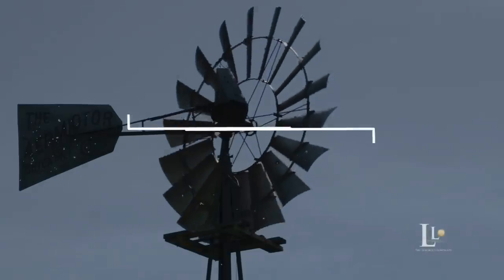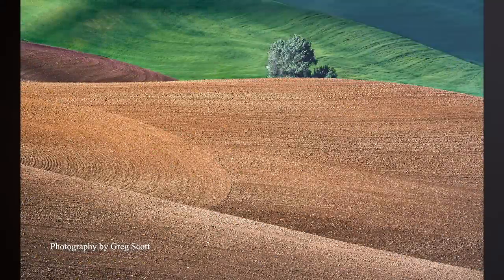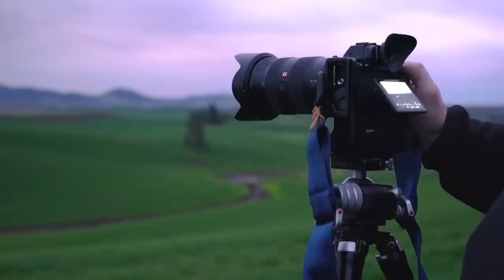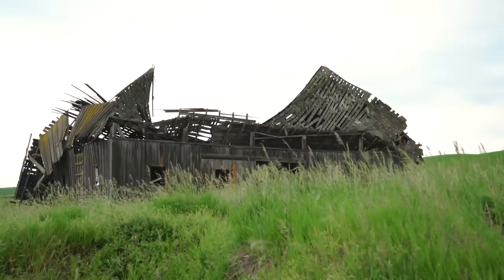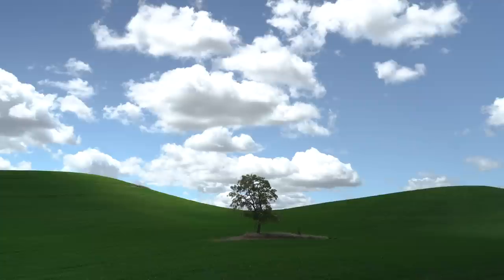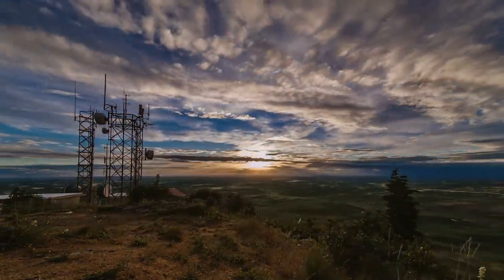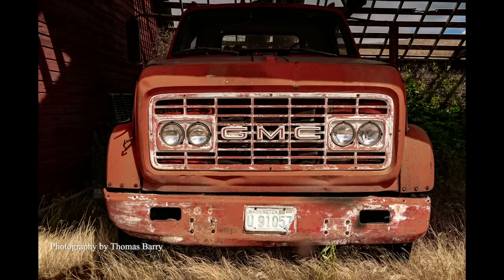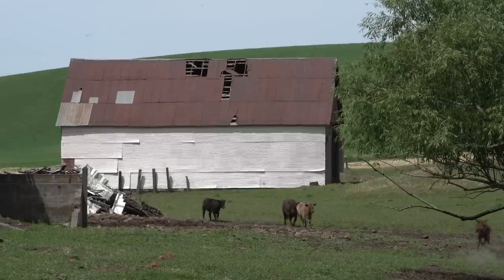The Palouse – A Rock Hopper Workshop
Chasing The Light In The Palouse From Our June 8-13, 2018 Workshop.  This video documents our recent workshop in the Palouse region of Washington.